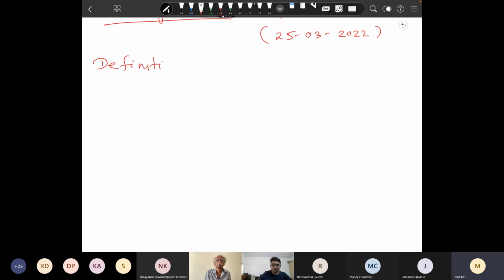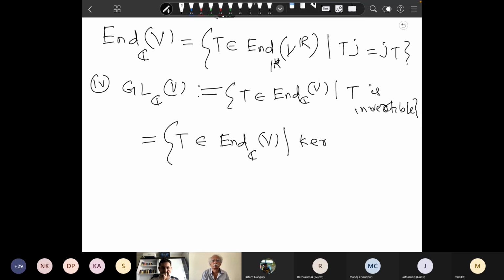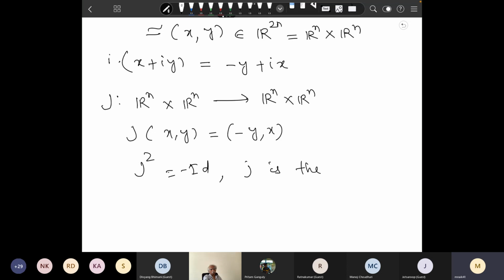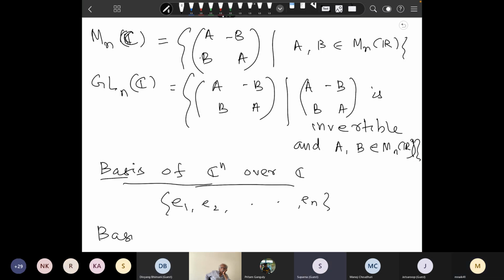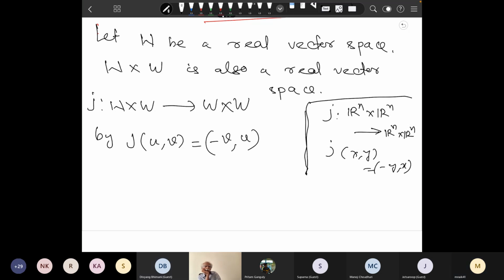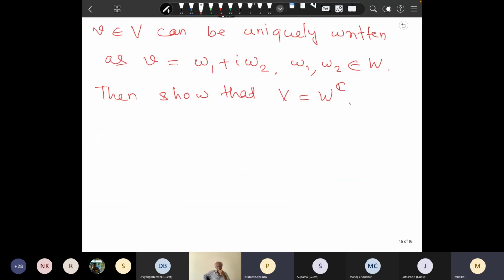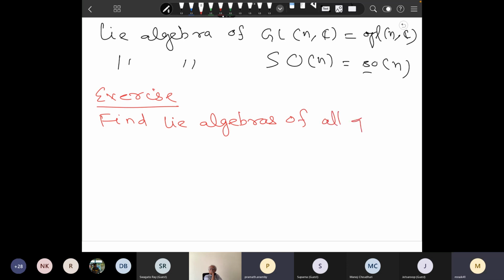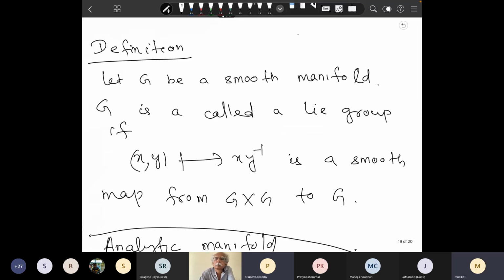Riemannian Symmetric Space-An introduction: Lecture-1 (Muna Naik)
Contents: Complex structures, Complexification of vector space, Real forms